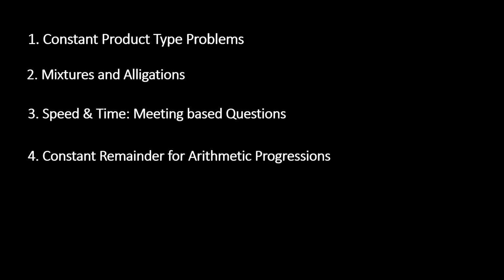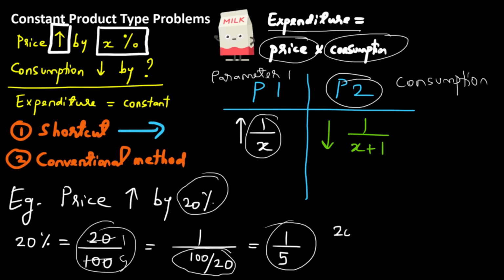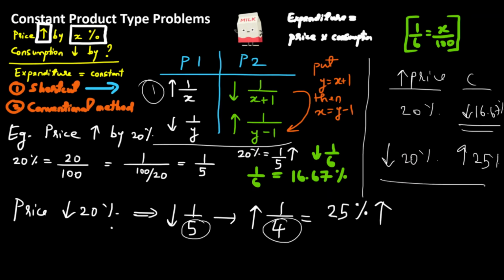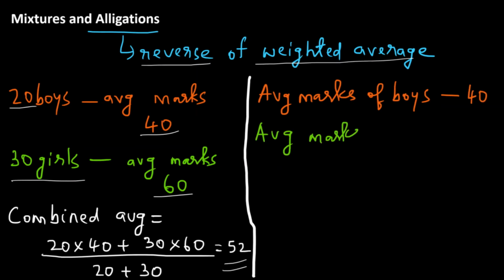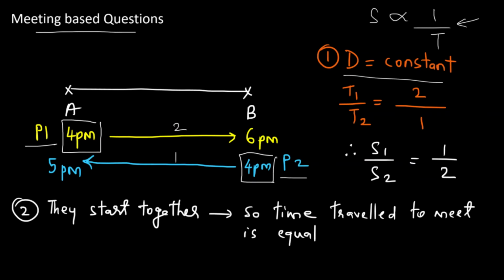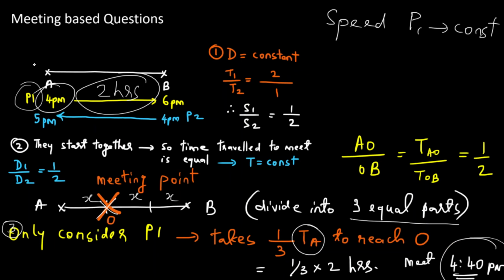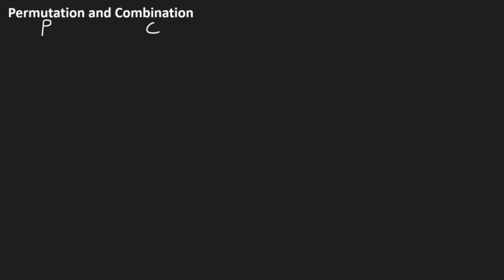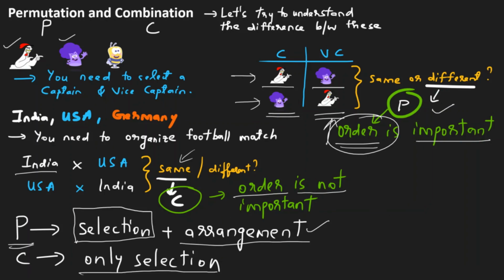5 GMAT Math Tricks and Techniques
1.Constant Product Problems
2.Mixtures and Alligations
3.Speed Distance Time - Meeting based questions
4.Constant Remainder for Arithmetic Progressions
5. When to use Permutation and when to use Combination ?